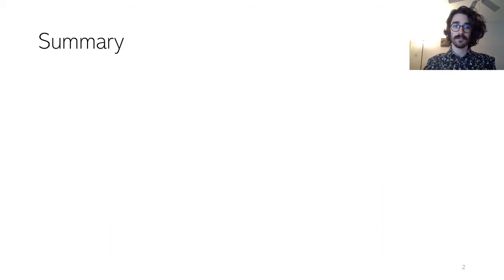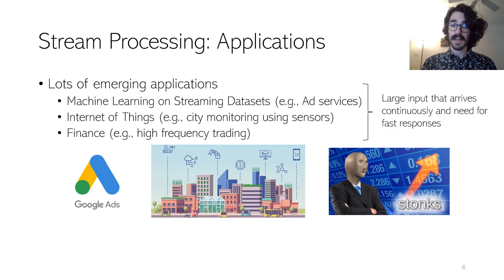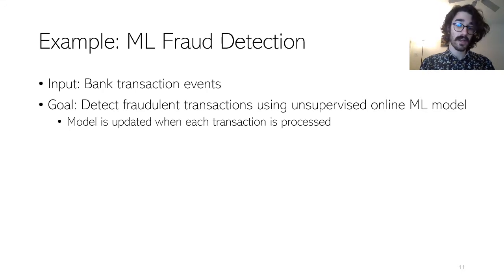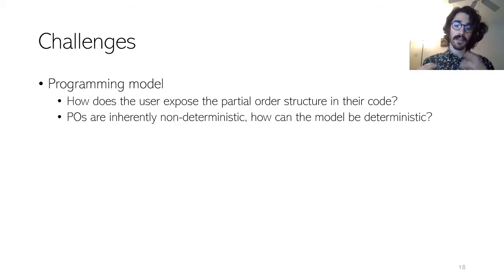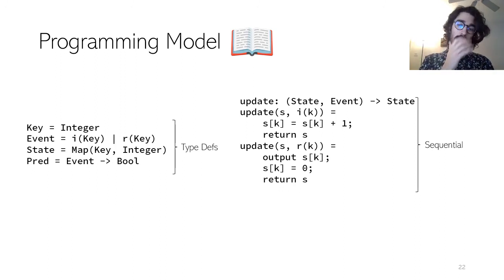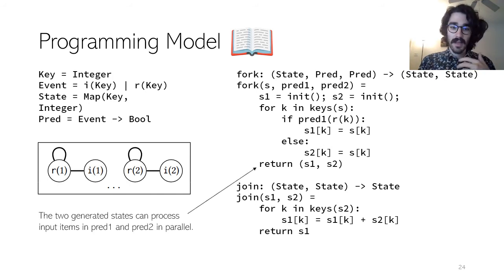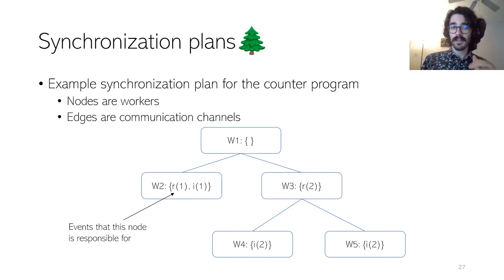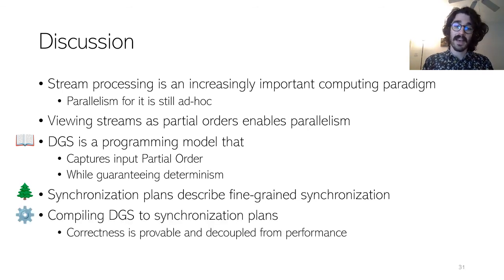Stream Processing with Dependency-Guided Synchronization